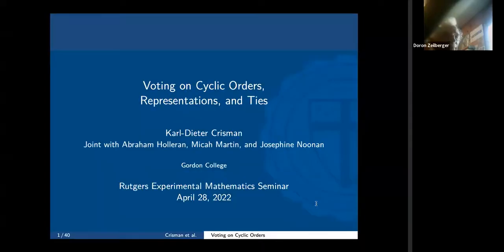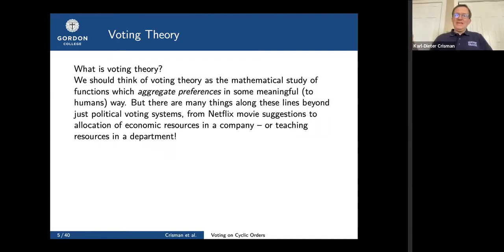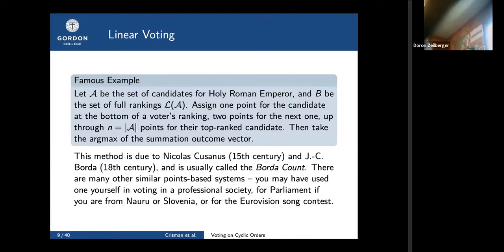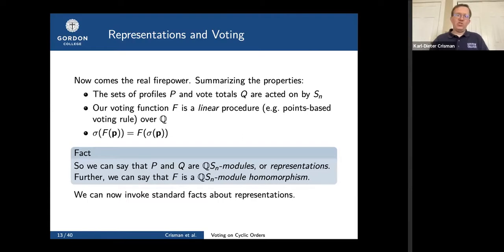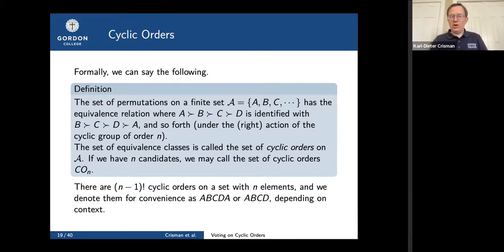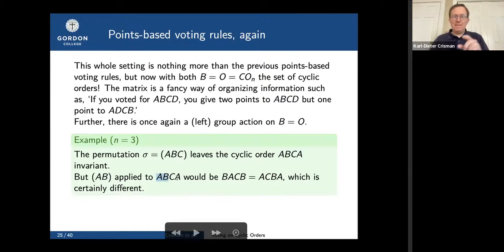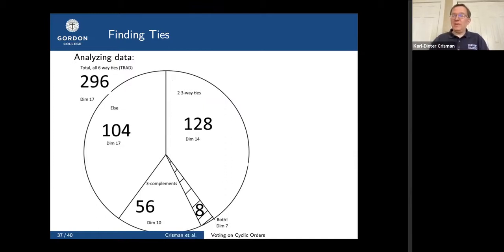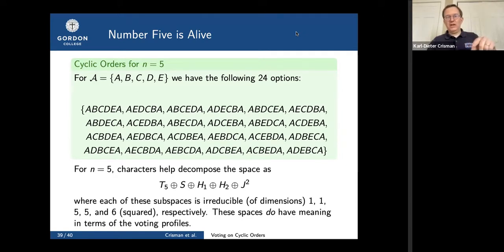Voting on cyclic orders, representations, and ties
Karl-Dieter Crisman speaks to the Experimental Mathematics Seminar.

Abstract: In social choice theory there has been recent interest in voting on various combinatorial objects. One such object is cyclic orders, which may be thought of (informally) as ways of seating people around a table.

In this talk we will introduce a bit of algebraic voting theory, which profitably uses representation theory to classify (linear) voting systems. However, linear algebra can't solve every problem by itself, so we also discuss some of the patterns computer exploration discovered in investigating all possible complete ties under a particular system.

Joint work with Abraham Holleran, Micah Martin, and Josephine Noonan.